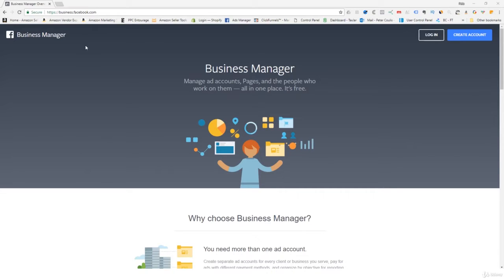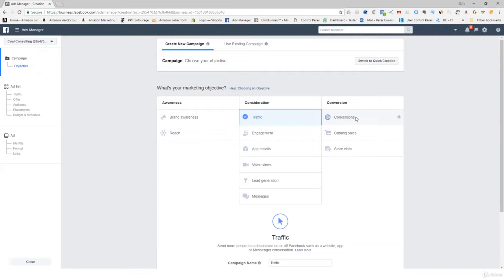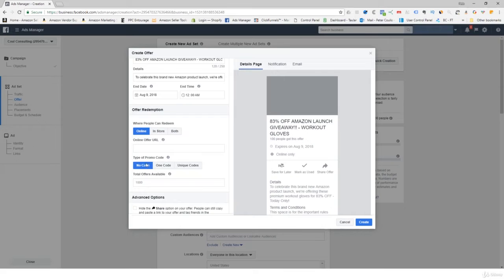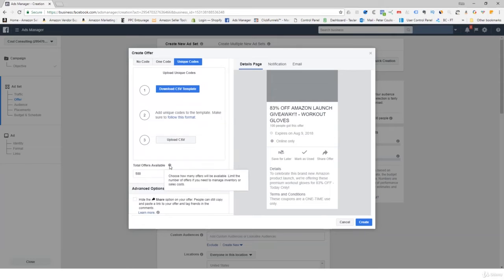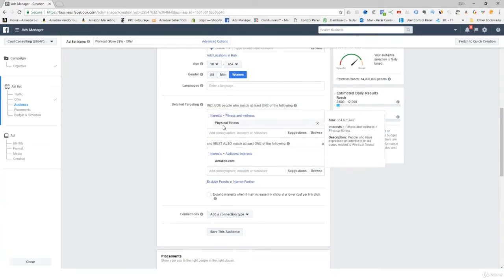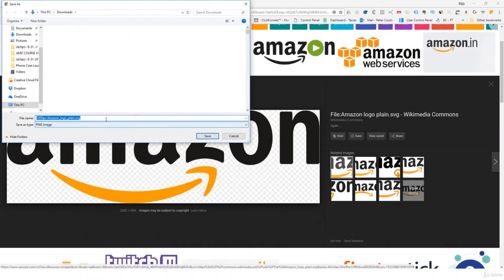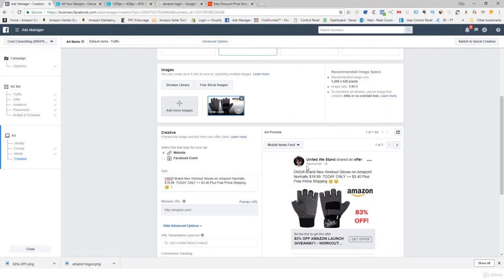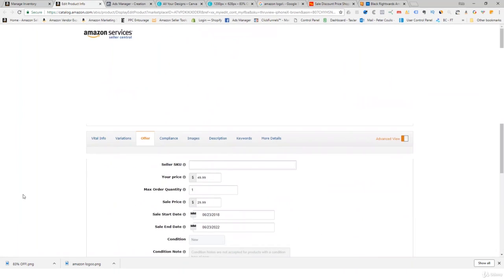Creating a Facebook Offer Ad on Listen carefully and earn dollars on Amazon.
ebay dropshipping
amazon dropshipping
biaheza
paul j lipsky
ecom tom
raiken profit
how to start dropshipping on amazon
amazon dropshipping step by step
amazon dropshipping for beginners
amazon dropshipping 2020
joey gaule
amazon fba
amazon arbitrage
dropshipping on amazon with no money
no bs dropshipping
amazon dropshipping for one week
success with sully
make money
clickbank
amazon
how to make money with amazon dropshipping
Amazon Dropshipping
Amazon Dropshipping 2020
Dropshipping on Amazon
Dropshipping on Amazon 2020
Amazon Dropshipping Free Course
Amazon Dropshipping Tutorial 2020
How To Dropship on Amazon For Beginners
Amazon Dropshipping Business
Amazon Dropshipping 2021
Amazon Dropshipping in 2022
Amazon Dropshipping For Beginners 2022
Amazon Dropshipping Step By Step 2022
Amazon Dropshipping 2022
Amazon Dropshipping Business 2022
Dropship on Amazon 2022
Dropshipping Amazon 2022
amazon to amazon dropshipping
amazon to amazon
amazon to amazon prime
amazon to amazon dropshipping course
amazon to amazon ds
amazon to amazon arbitrage
amazon account to amazon business account
amazon dropshipping business
amazon dropshipping course
amazon dropshipping course free
how to do amazon dropshipping
how to sell product from amazon to amazon
Amazon dropshipping 2021
amazon seller
guide for amazon dropshipping
amazon usa dropshipping
usa amazon account setup
Amazon USA
dropshipping
dropshipping suppliers
work from home
online business
dropshipping 2020
ecommerce
dropshipping for beginners
drop shipping
dropship
ecommerce business
dropshipping products
online earning
dropshipping amazon
amazon usa
amazon dropshipping through keepa
keepa product hunting
amazon product hunting throgh keepa
keepa
keepa product finder for dropshipping
keepa tracker
Pkdropshipping
alibaba dropshipping
alibaba dropshipping tutorial
online arbitrage
retail arbitrage
sell on amazon
amazon fbm
amazon dropshipping 2019
dropshipping tutorial
argos drop shipping
argos dropshipping
profitwolf
profit wolf
profitwolf tutorial
profit wolf tutorial
profitwolf dropshipping
free course dropshipping
amazon fba argos
dropship argos products
make money with amazon
amazon dropshipping suppliers
dropshipping from aliexpress
dropshipping from aliexpress to amazon
dropshipping from aliexpress to ebay
aliexpress dropshipping
aliexpress dropshipping amazon
aliexpress dropshipping ebay
aliexpress dropshipping tutorial
make money on amazon
raiken profit dropshipping
dropshipping 2021
amazon fba 2021
amazon vs dropshipping
amazon fba vs dropshipping
amazon vs shopify
which is better amazon fba
amazon fba tutorials
drop ship
passive income
how to dropship
what is dropship
how to start drop ship
how to start selling on amazon
how to do dropshipping
is dropshipping dead
is amazon fba dead
pat harris
kevin david
entreprenuership
private labeling
e-commerce
amazon dropshipping 2021
amazon dropshipping explained
entrepreneurship ideas
amazon drop shipping
drop shipping on amazon
drop shipping amazon
how to sell on amazon
dropshipping on amazon from walmart
amazon dropshipping nasıl yapılır
amazon dropshipping yapmak
amazon dropshipping eğitimi
amazon dropshipping ürün listeleme
amazon dropshipping suspend
dropshipping on amazon for beginners
dropship on amazon
dropshipping on amazon step by step
ebay
ebay selling
dropshipping titans
ebay dropshipping titans
dropshipping on ebay
dropshipping ebay
paul lipsky
paul j lipski
paul lipski